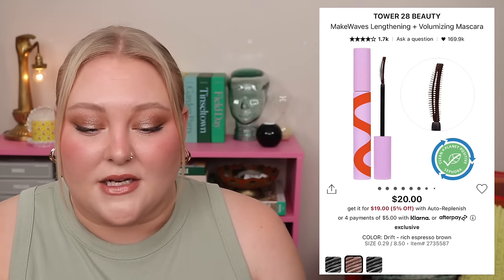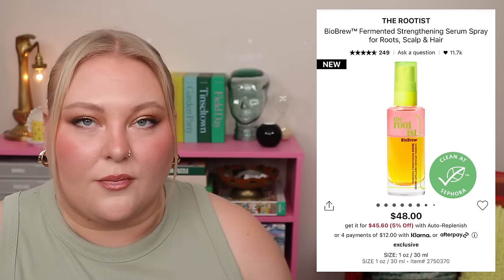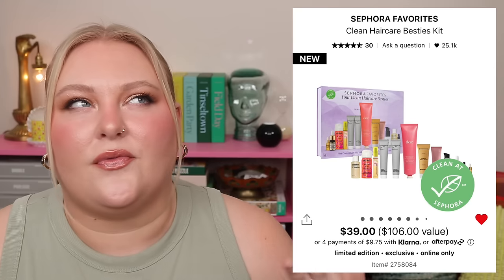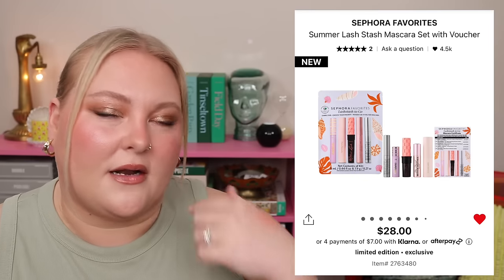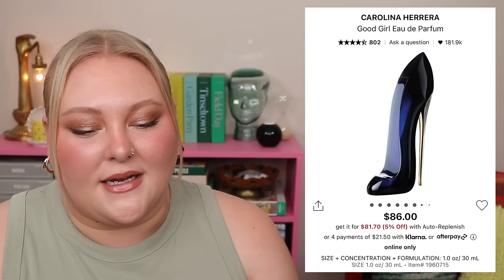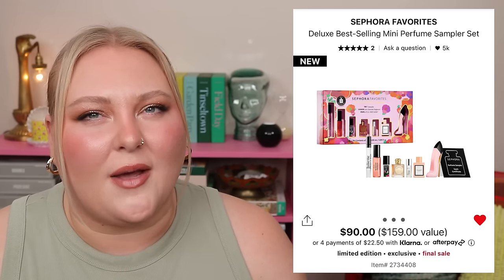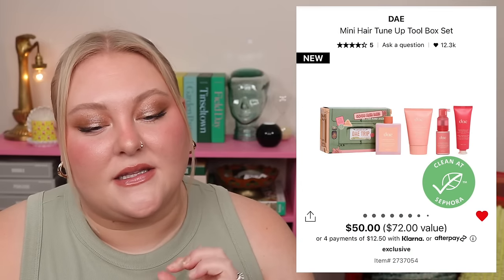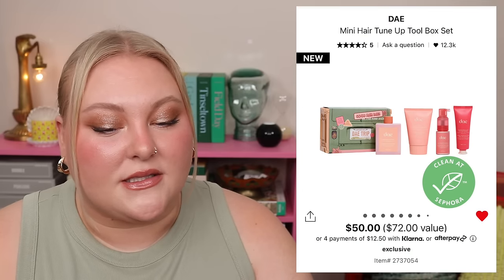Let's NOT Get Scammed By Sephora "Value" Sets...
-Fragrance Channel  @laurenmaefragrance

Mini Lash Stash To-Go (of course its's out of stock now)

Other Sets:
Supergoop! All Day Glow SPF Set

0:00 Sephora Favorites Sets
0:28 Sephora Favorites Clean Me Up Kit
3:36 Sephora Favorites Clean Haircare Besties Kit
6:25 Sephora Favorites Summer Lash Stash Mascara Set
8:37 Sephora Favorites Mini Lash Stash To-Go
10:13 Sephora Favorites Deluxe Best-Selling Mini Perfume Sampler Set
16:36 Sephora Favorites Cologne Sampler Set
17:44 Sephora Favorites Vacation Perfume Discovery Set
21:22 Supergoop! All Day Glow SPF Set
22:04 Caliray Come Hell Or High Water Mascara Set
22:31 Dae Mini Hair Tune Up Tool Box Set
24:14 Drunk Elephant Itty Bitty Midi Committee Serum Trio